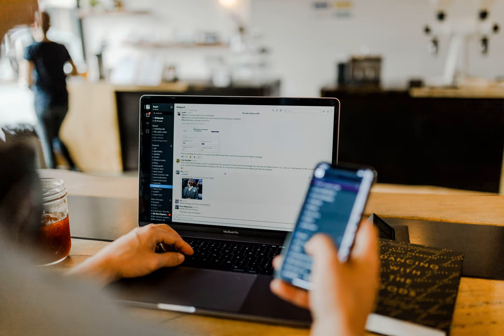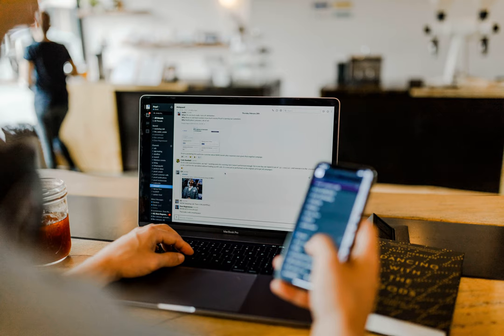email - Can UK university require you email from @ac.uk, not OutLOOK?